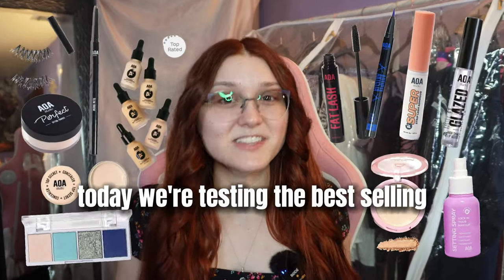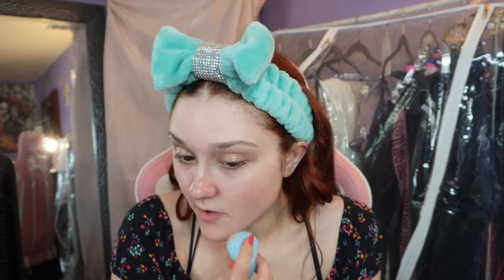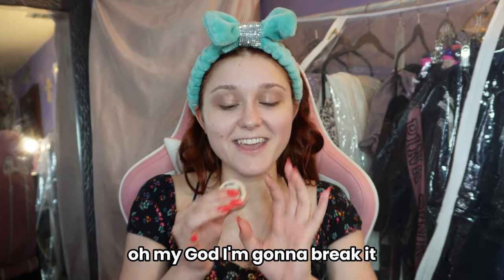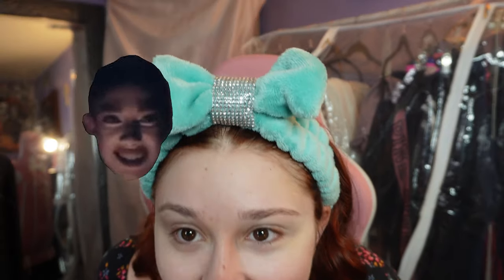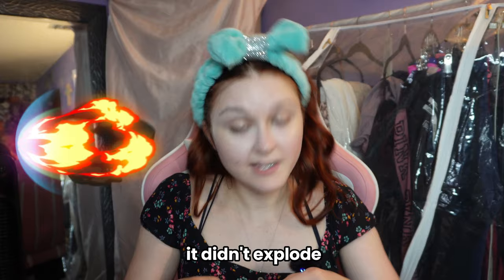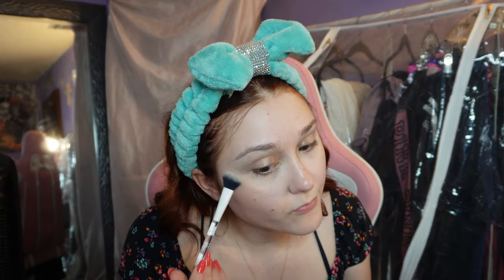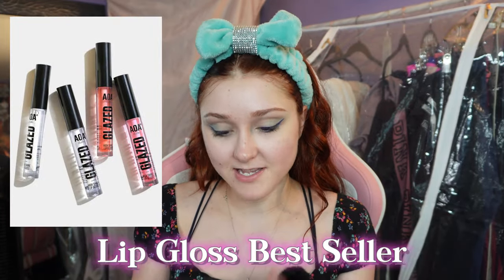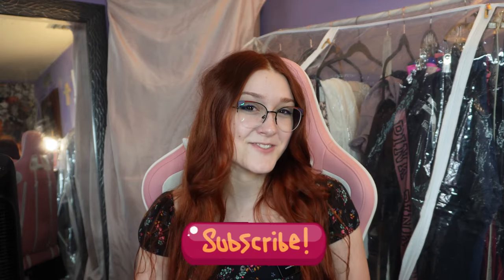Testing $1 Best Selling Makeup Products from Shop Miss A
Today we are testing cheap makeup from Shop Miss A's best sellers to see if these products are worth it!

Shop Miss A is known for its one-dollar makeup products and in this video I tested out a full face of makeup. They are very budget-friendly with that insane price! I am no professional but a girly who likes putting on makeup and loves to save money. This is one of the most affordable budget-friendly makeup brands I have seen yet!

Filming Equipment:
Sony Camera
Ring Light
Wireless Rode Microphone

Timestamps:
00:00 INTRO
00:42 PACKAGE PROTECTION
01:39 AOA DROP LIQUID FOUNDATION - FAIR IVORY
04:11 AOA STUDIO TOP SECRET CONCEALER - PORCELAIN
06:35 AOA PAW PAW CONTOUR STICKS - FAWN
07:11 AOA PAW PAW GLOW WITHIN ILLUMINATING POWDER
08:03 AOA PERFECT SETTING POWDER - SOFT LIGHT
09:21 AOA SLIM BROW PENCIL - CARAMEL
11:06 AOA SUNDAY AFTERNOON EYESHADOW QUAD - MID-DAY STROLL
12:40 AOA ARTISTA FINE BRUSH TIP LIQUID EYELINER
13:40 L.A. COLORS - EYELINER PENCIL - VIOLET
14:28 AOA FAT LASH MASCARA - BLACK
15:38 AOA STUDIO EYELASHES - ALEXIS + SUPER LASH GLUE
17:59 AOA GLAZED LIP GLOSS
18:22 A+ SETTING SPRAY

makeup beautyproducts makeup is it worth it
shop miss a review, makeup $1, shop miss a haul | $1 makeup, one dollar shop makeup review, one dollar store makeup, one dollar store makeup, budget friendly makeup highly rated makeup products